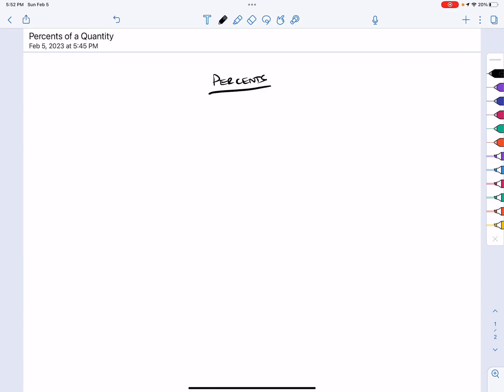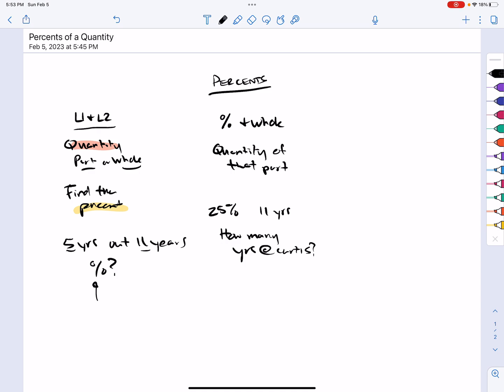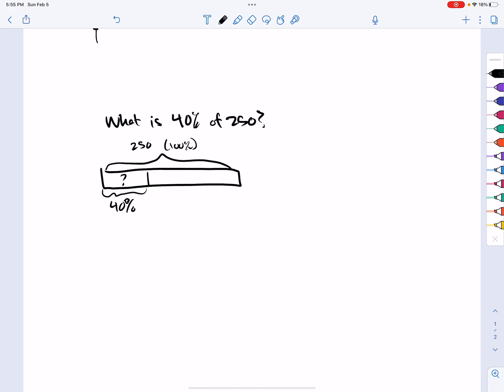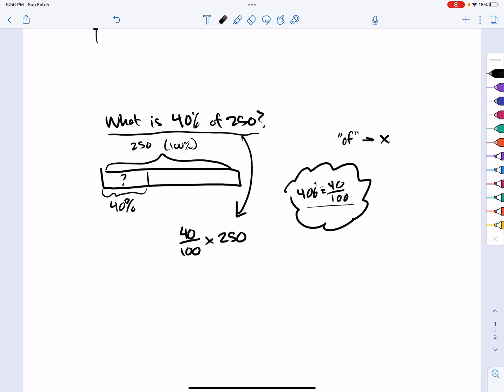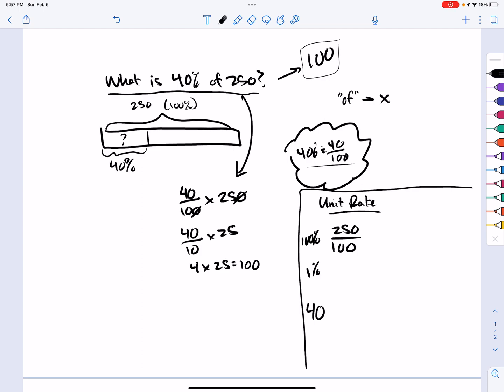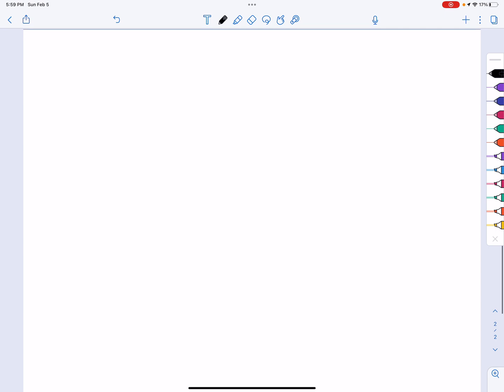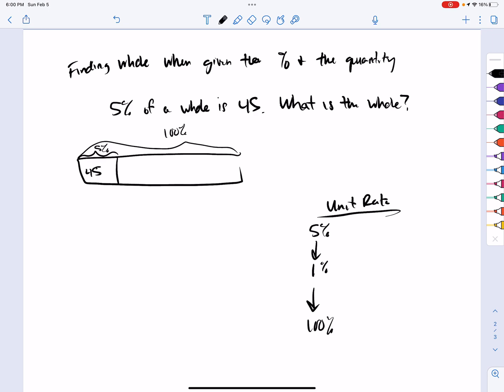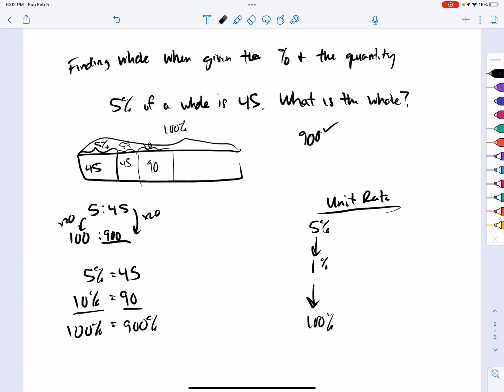Percents of a Quantity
1. Calculating the quantity represented by the percent
2. Finding the whole given a quantity and its percent

Math In Focus, Course 1